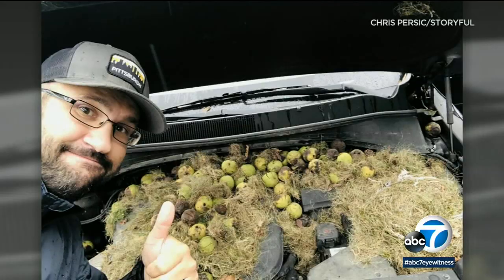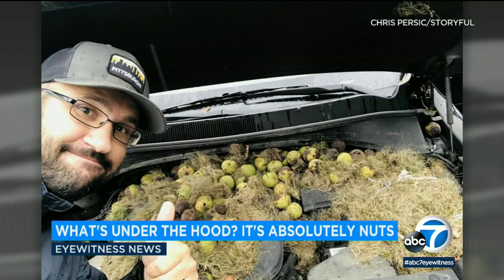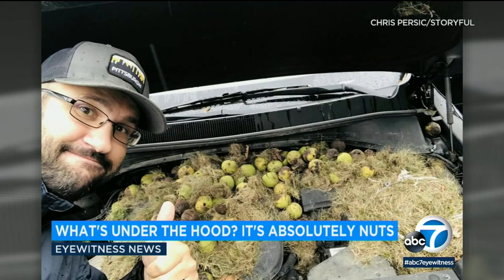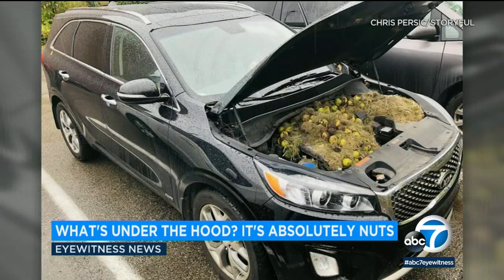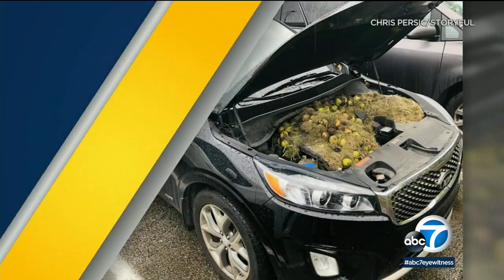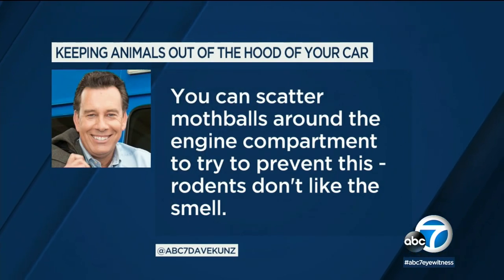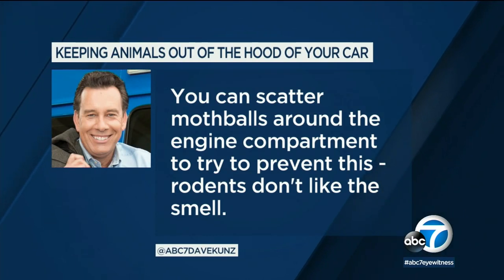THAT'S NUTS! Pittsburgh woman finds squirrel's winter stash of nuts under car hood | ABC7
The car owner smelled something she thought was burning gas, and popped the hood to discover the squirrel's stash of over 200 walnuts.